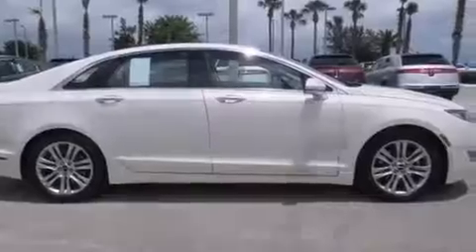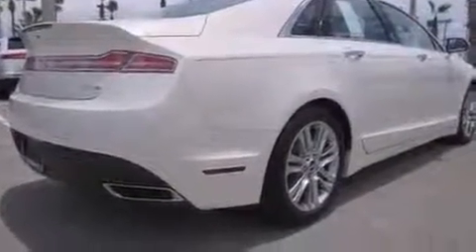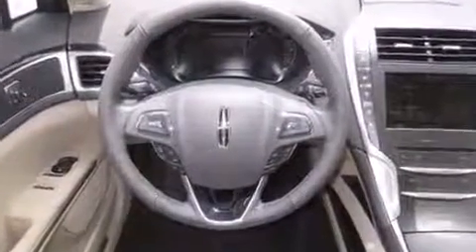2013 Lincoln MKZ Daytona Beach, FL | Lincoln Dealer Daytona Beach FL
Gary Yeomans Ford-Lincoln, located in Daytona Beach, FL, is known for being the finest Lincoln dealer in the state of Florida! Gary Yeomans Ford has a huge selection of Ford and Lincoln vehicles and a great Parts & Service Department! So come down to Gary Yeomans Ford and see our entire inventory of beautiful Fords and Lincolns yourself!  Come visit us and see that you will not find a Ford or Lincoln for less anywhere else.